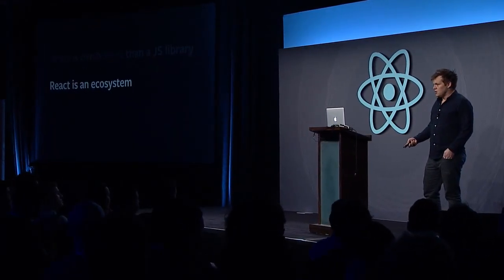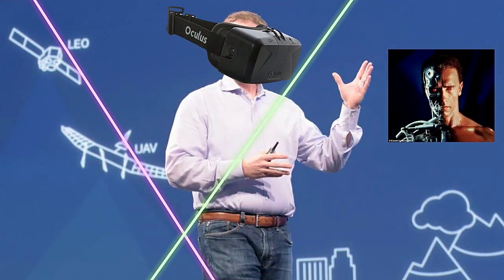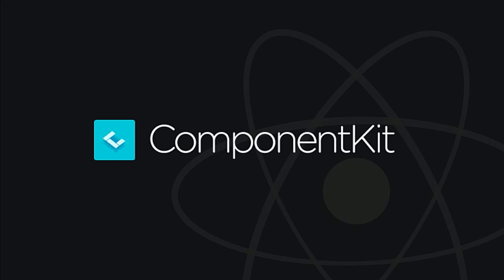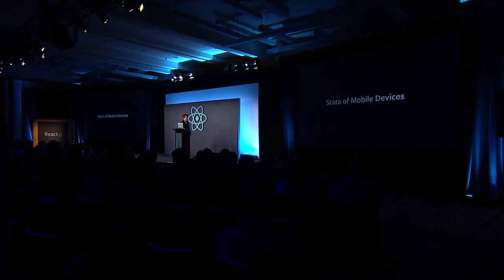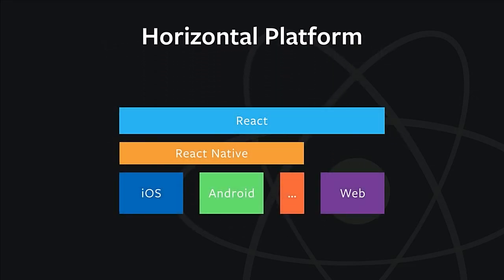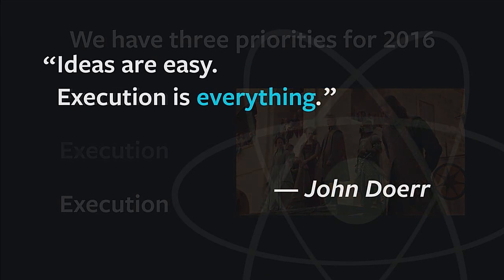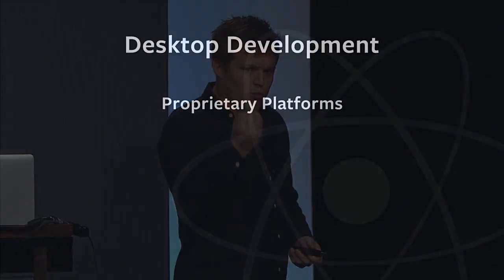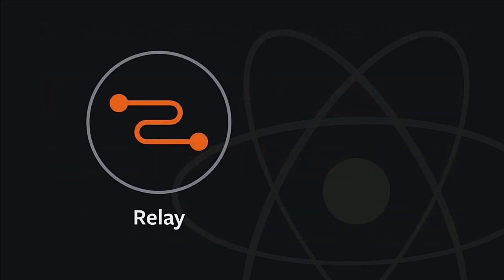React.js Conf 2016 - Nick Schrock - Keynote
Facebook engineer Nick Schrock kicks off React.js Conf 2016 by reviewing where React and React Native have been, where they are, and where they are going in the future.